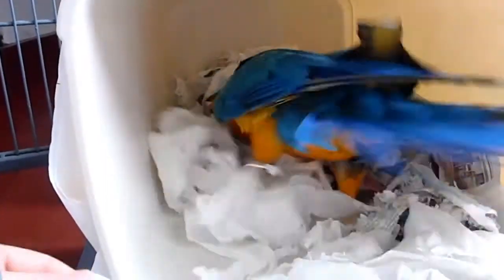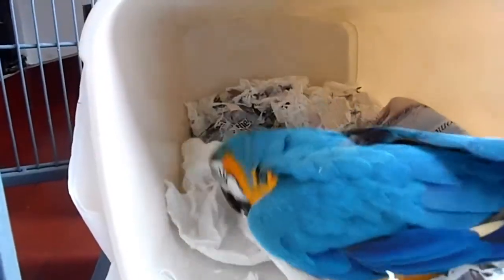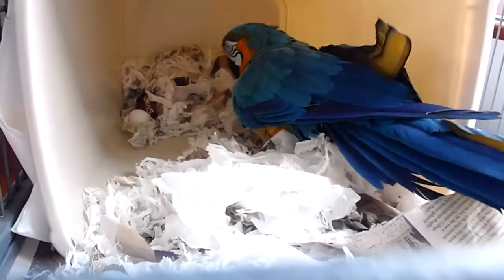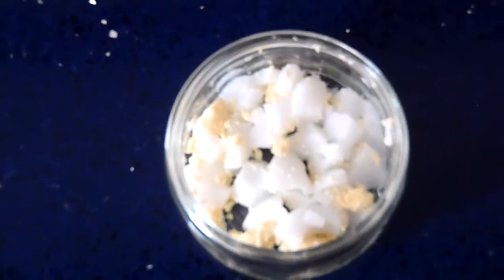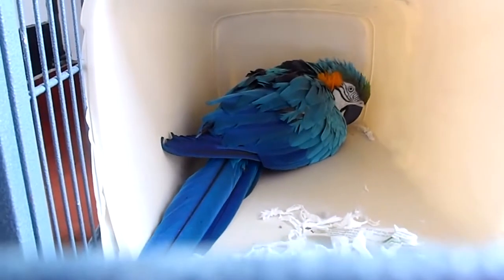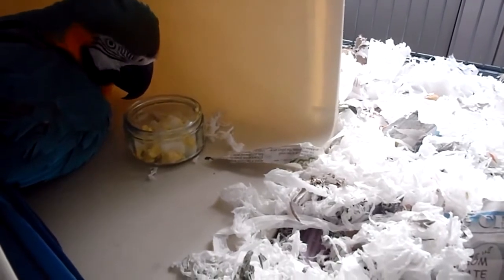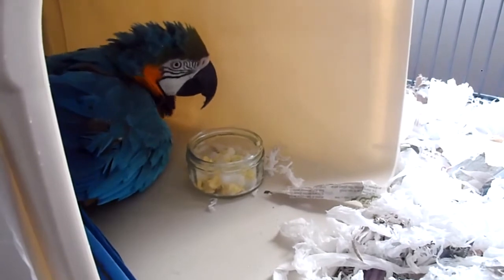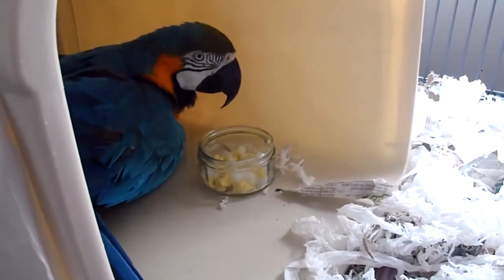Buster's eggs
Even though Buster has received two dummy eggs she laid another egg on 5.8.12. This means that she has laid 13 eggs between May 15 and August 5. As I am worried that she may become calcium deficient I've been looking for ways to prevent this from happening. The vet suggested dummy eggs, which I bought and a friend suggested to feed her her own eggs. So at the moment I'm trying these two methods. So far I have not tried supplemnents in the water as I tried this before and the birds wouldn't drink it.